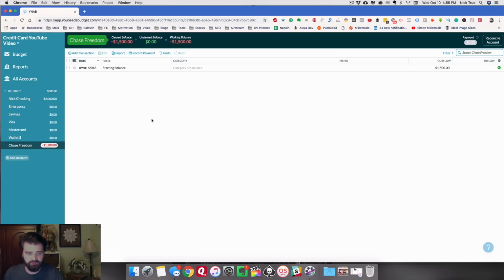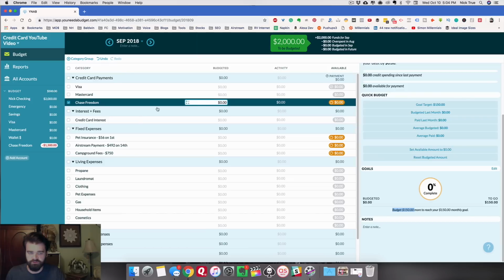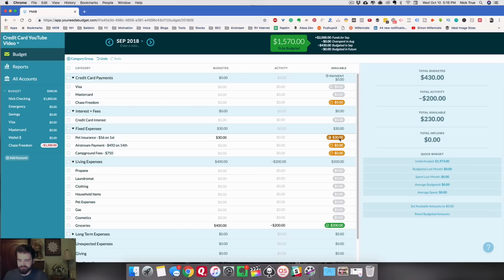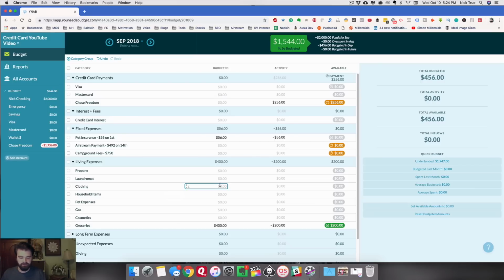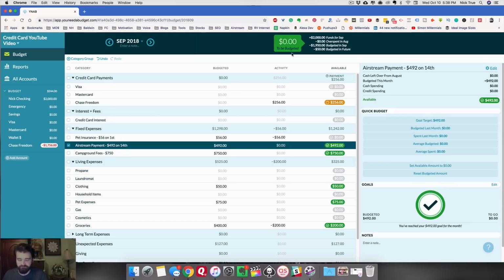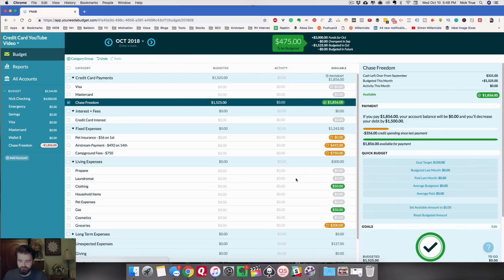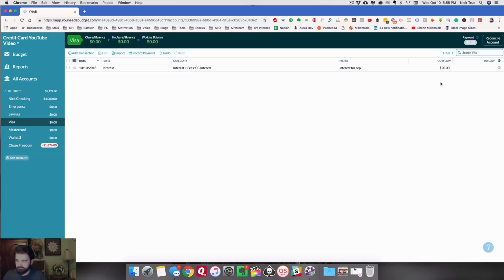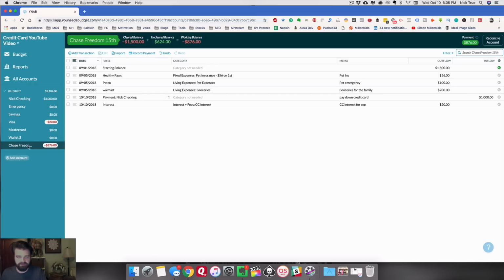YNAB Credit Card Guide (All You Need to Know)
A step-by-step guide to handling credit cards inside YNAB. This tutorial will walk you through every single detail of using credit cards with YNAB.

While I love YNAB, unfortunately, it can be pretty confusing. A lot of people will sign up only to get quickly frustrated and then give up never to return. And how YNAB handles credit cards is probably the most confusing aspect of the program. For some reason, it just isn't intuitive for most people, despite the fact that YNAB handles credit cards in the most realistic way possible.

I've never seen another budgeting program out there treat credit cards how they work in real life... except for YNAB. When I finally understand this, it sold me on the program and made me an instant fan.

I hope that this video will do the same for you.

In this video I'll cover:
- How to set up your YNAB accounts

- How to deal with your starting credit card balance

- Using YNAB's goal function to pay off your credit card

- How YNAB treats credit card transactions

- The difference between debit & credit and how YNAB handles them

- How to deal with overspending on a credit card

- Adding credit card interest to YNAB

- Making payments towards your credit cards

- A pro tip for never missing a payment

This tutorial truly is everything you need to know about YNAB and credit cards.

Quick Jump To Video Sections

0:29 - Setting up credit card accounts
1:36 - Covering the starting credit card balance
3:15 - Setting a goal to pay off your credit card
5:53 - How credit card transactions work
7:36 - Debit vs. Credit transactions in YNAB
13:32 - Credit card balance vs. Available balance
15:00 - Handling overspending on a credit card
22:42 - Dealing with credit card interest
26:12 - Making a payment towards your credit card in YNAB
29:03 - Making multiple credit card payments
29:17 - Pro tip for remembering your payment due date

PS: If you have an Amazon Alexa, I just launched a brand new daily flash briefing called 30 Second Money. It would mean the world to me if you checked it out in your Alexa app.